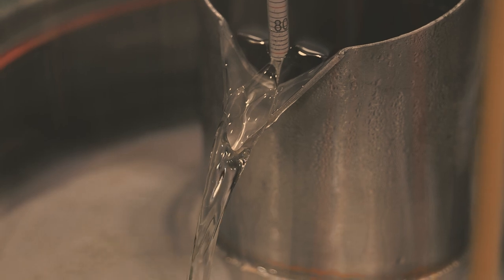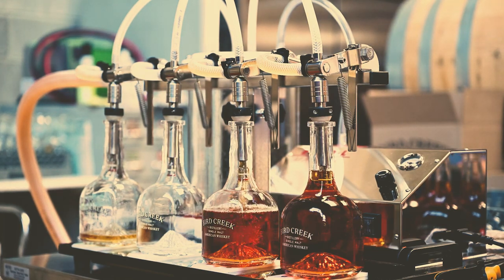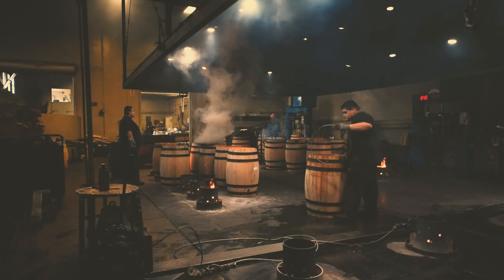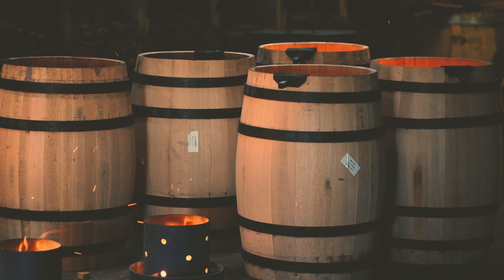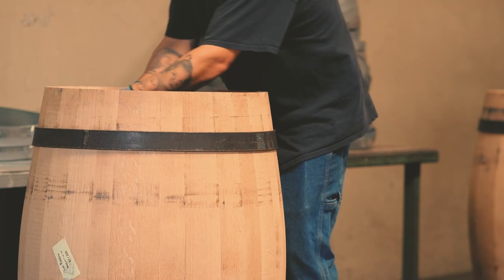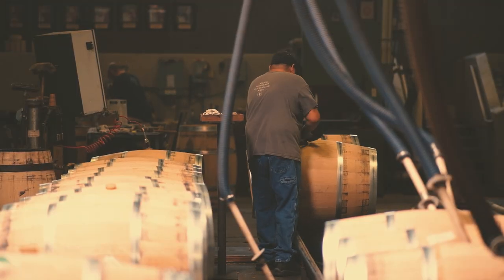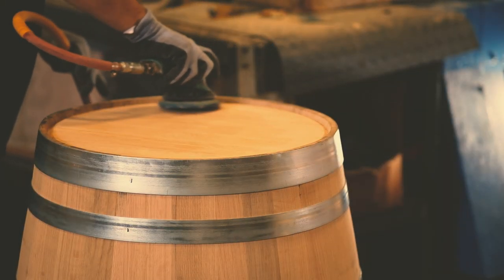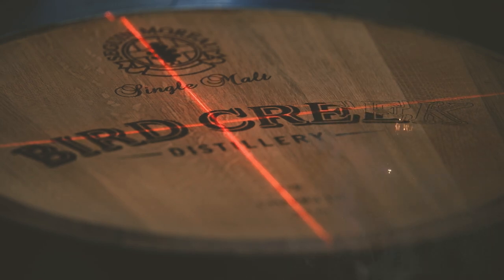Bird Creek Whiskey - Barrel Cooperage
In this video, we dive into the intricate process of barrel aging that gives Bird Creek Whiskey its unique character. Every whiskey starts out as a clear spirit, but it's the oak cask that transforms it into the smooth and flavorful liquid that we know and love.

At Bird Creek, we use handmade casks from master coopers in American Canyon, California to mature our single variety barley distillates. The charred interior of the barrel helps to mellow the spirit, while the oak staves impart a delicate sweetness and subtle spice to the whiskey.

Crafting these barrels is an art in itself, with each stave hand-placed into its initial form and steamed to curve and tighten the vessel for aging. The inside of the New American Oak barrel is charred to add depth and complexity to the flavor profile of our whiskey.

Once the barrels are complete, they undergo a rigorous process of sealing, sanding, and water-tight testing to ensure that they are in perfect condition to begin the aging process. The care and attention that goes into every step of this process is evident in the distinct and exceptional taste of our American Single Malt Whiskey.

Join us as we explore the fascinating world of barrel aging and discover how it contributes to the rich and complex flavors of Bird Creek Whiskey. You can order our whiskey online or visit our Portland Tasting Room to experience it in person. Don't miss out on the chance to savor this exceptional whiskey!